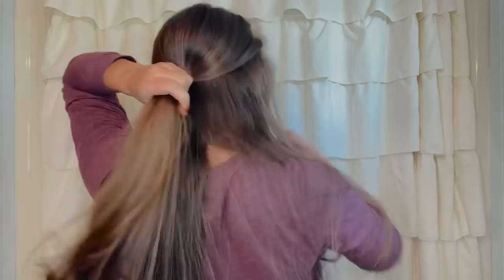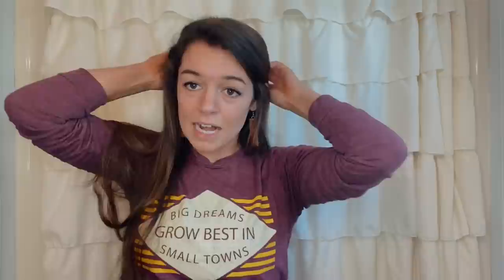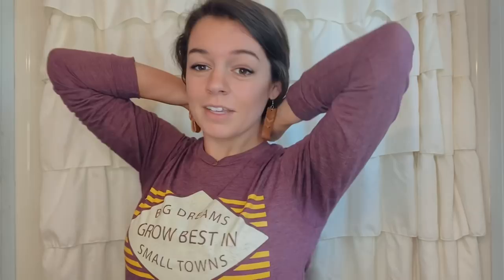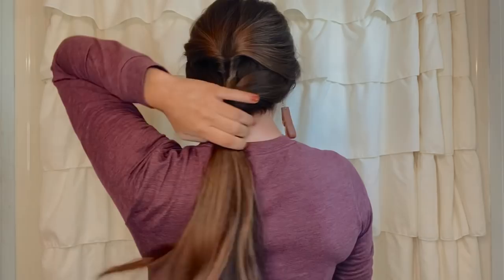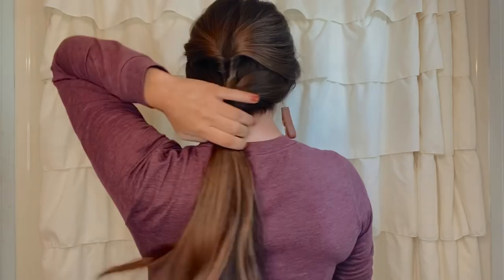Farm Hair: The Twisty Braid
This is literally the easiest hairstyle in the entire world. All you need are some little elastic hair ties and some hairspray! It’s perfect for those of us who consistently oversleep and don’t have a lot of time to spend on our hair, for the little girls who just don’t quite have the patience to sit still for very long when there are so many other things to do, and for everyone in between.